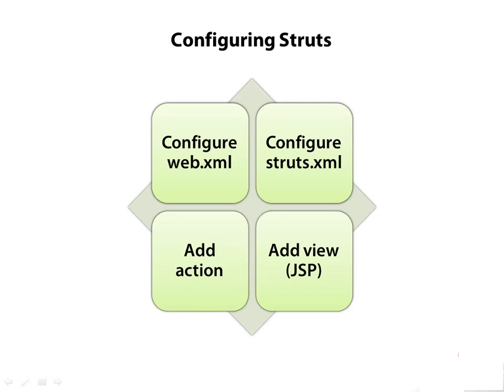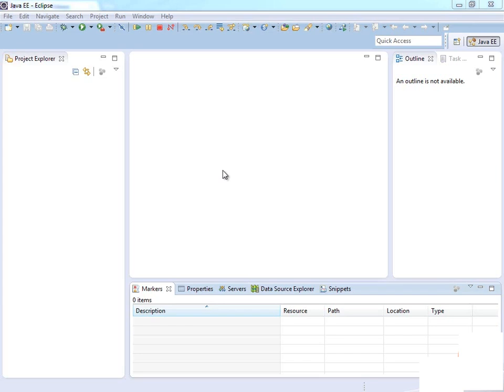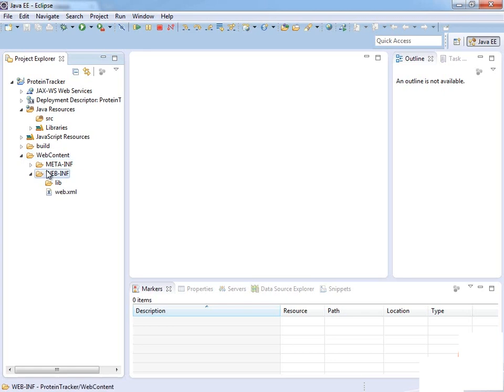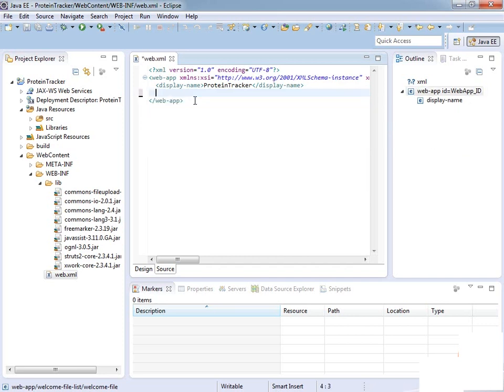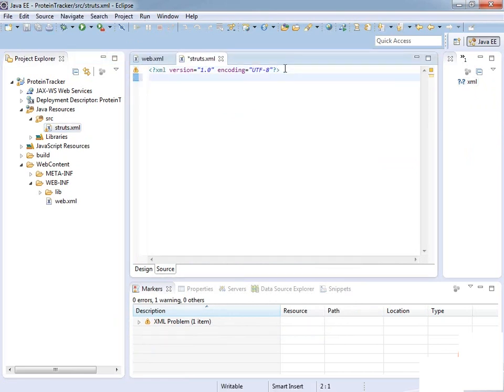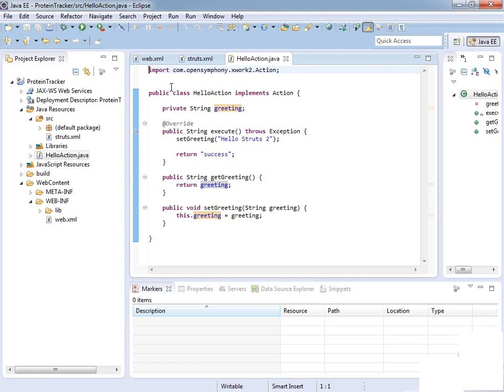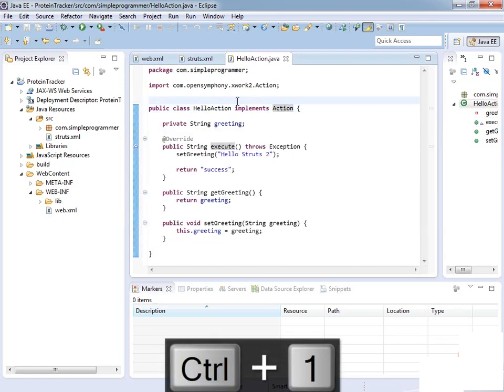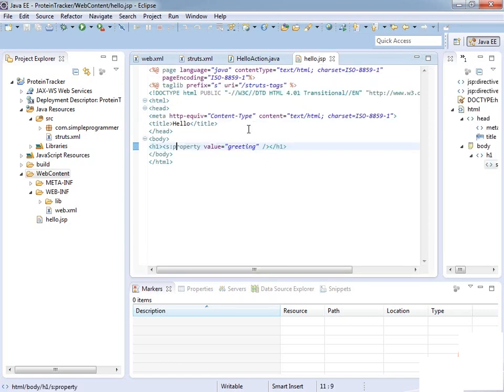struts 2 hello world example in eclipse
Struts Eclipse
Struts 2 Application
setting up struts
Java Struts 2 framework tutorial
java
Navin
reddy
ocjp
ocp
certification
how
to
learn
course
easy
simple
programming
Struts 2 Framework
Spring JDBC Template
MariaDB
EclipseIDE
MavenCentral
struts
struts2
javabrains
tutorial
configuration
apache
tomcat
Apache Struts (Software)
mvc
model
view
controller
build
technology
computers
free
j2ee
educational
eclipse
brains
JAVA
Eclipse Struts
Java Eclipse
How to write struts code
Struts 2 Program
advanced java
learning
introduction
framework
netbeans
pojo
example
java tutorial
Struts2
deployment
web.xml
sturts.xml
questions
struts validation framework
struts framework
strut framework
struts 2 framework
introduction to struts framework
framework struts
struts 2.x
struts 2 online training
struts software
struts 2 application
struts web application
struts 2 training
struts training
application of struts
Struts 2 example
hello world example
struts 2 configuration
struts 2 simple example
CRUD Struts 2
crud
jsp
strust 2 framework
hibernate
struts and hibernate
Apache Struts 2
learning programming
struts 2.0
struts tutorials
struts welcome example
struts welcome example using eclipse
Struts: Overview
Struts architecture
Struts configuration files
Struts actions
interceptors in Struts